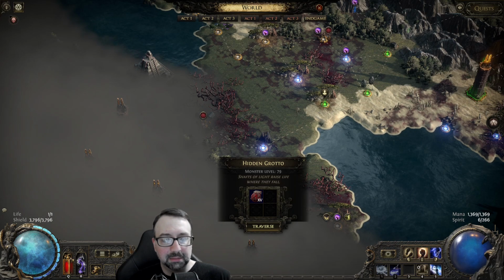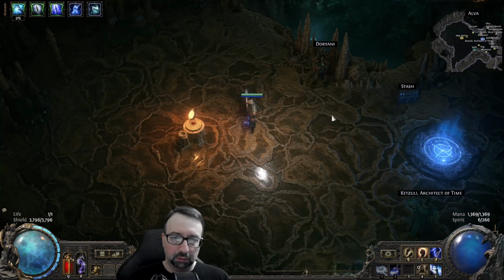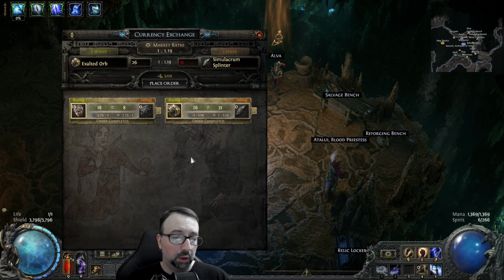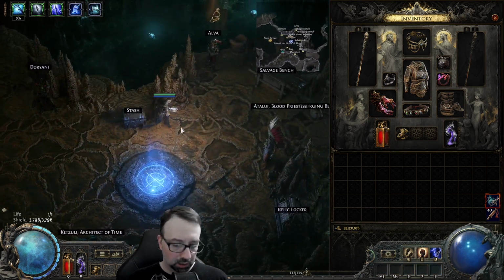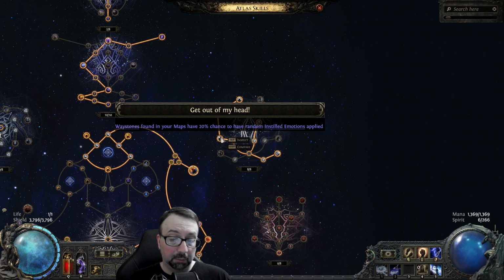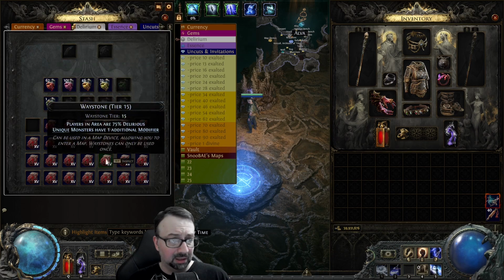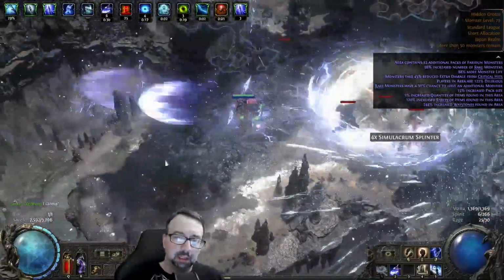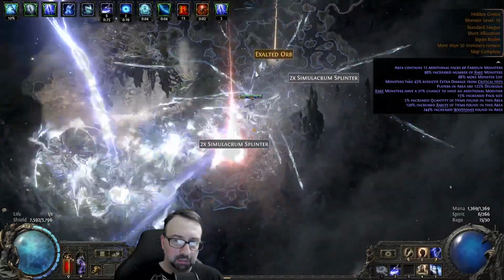[PoE2] The Most Consistent Way to Farm Currency on Empty Maps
Not every map can be a juicer in this game. Other than moving from one zone to the next, some maps feel like a waste of a time. It turns out, Delirious Waystones are easy to come by and are a great way to make consistent currency on maps that serve no purpose other than a travel node. It only takes a little bit of Delirium Atlas progression to kick-start this method, and you too can enjoy the fog just as much as I do.

What other intriguing ways can you farm currency on these in-between maps? Let us know if you got any curious strategies up your sleeves. Enjoy!

0:00 - Intro
1:46 - Example high-delirious Waystone
2:47 - Simulacrum splinters are liquid gold
3:38 - Where do these maps come from?
5:25 - Anointing for even more delirium
6:07 - Best used for a point A to B strategy
7:01 - Map showcase
10:35 - Simulacrum splinter count
11:00 - Strat summary
12:29 - Conclusion

My Loot Filter (omega strict)